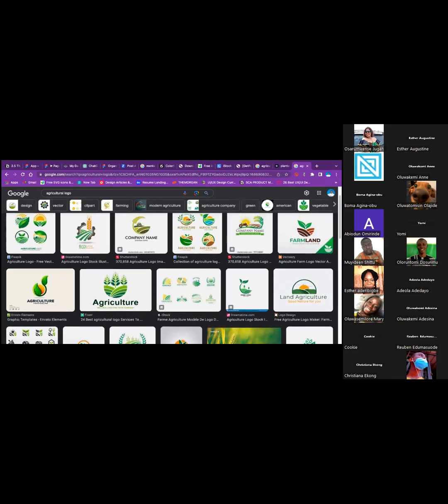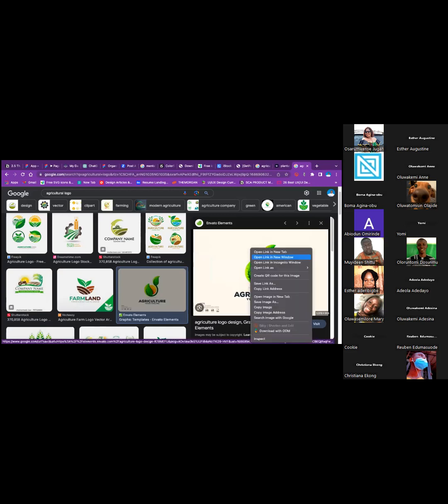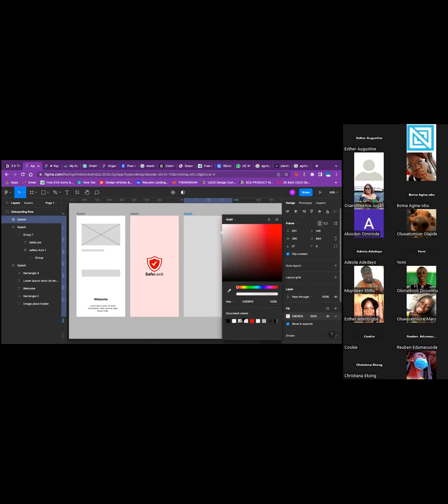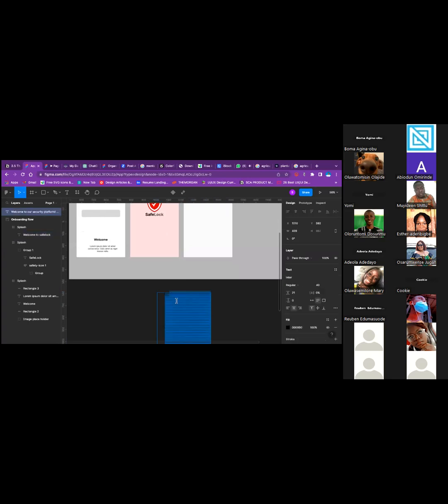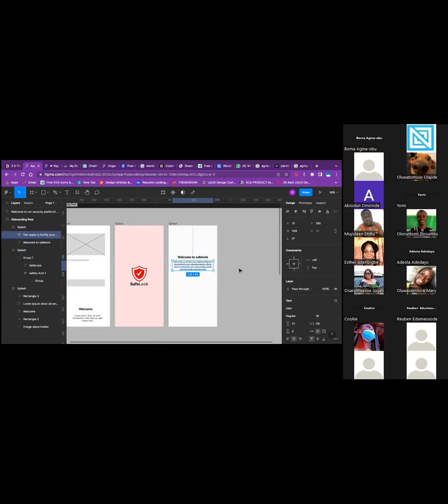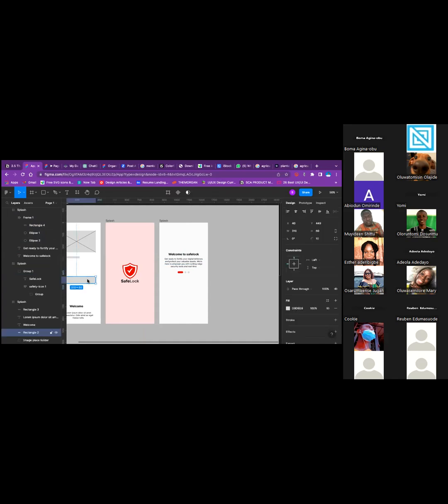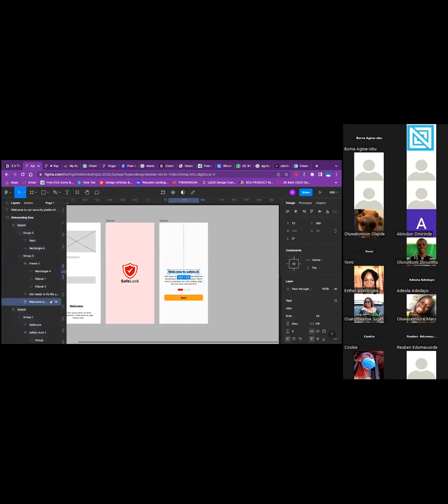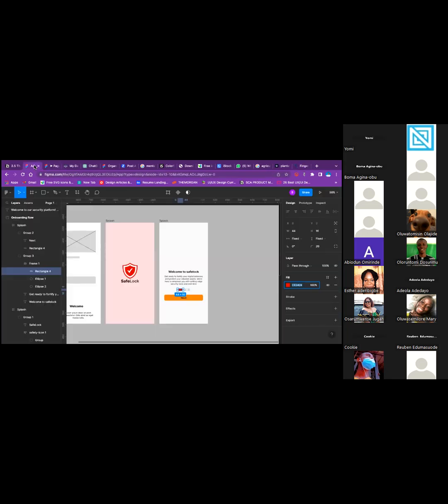DIGIGAP Product Design Class 5c